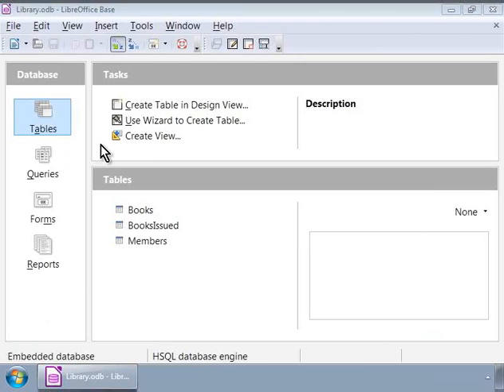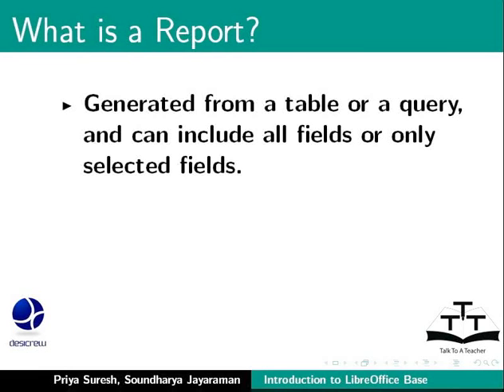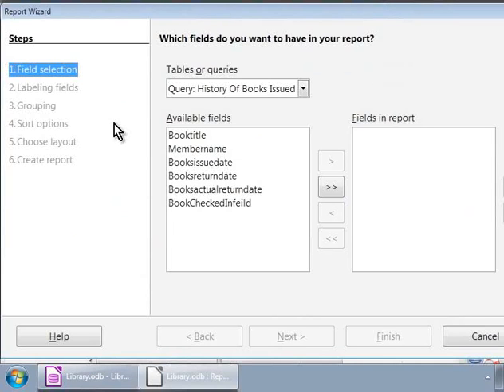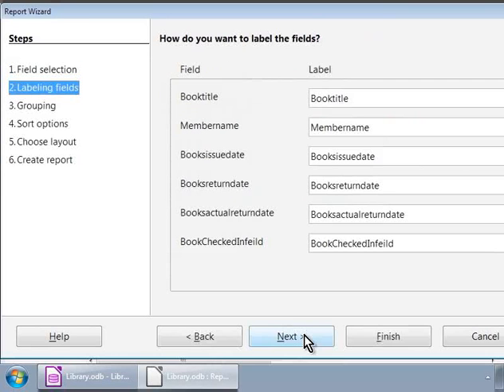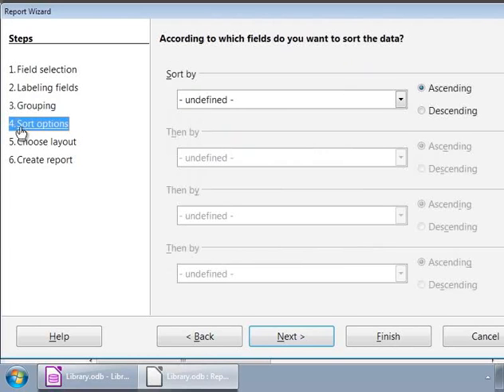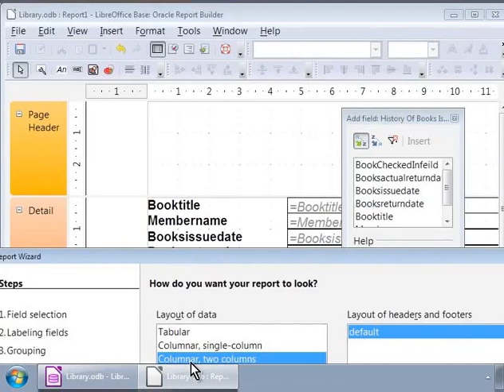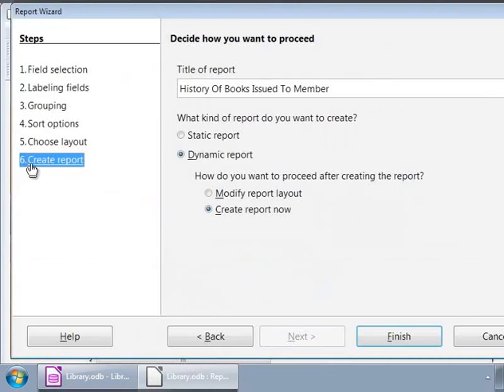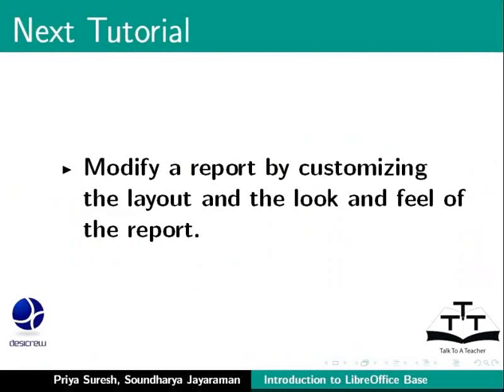11 Create reports English